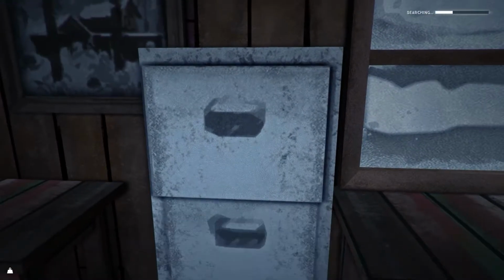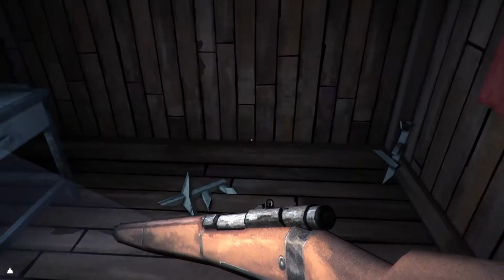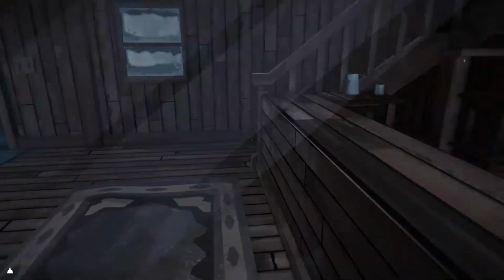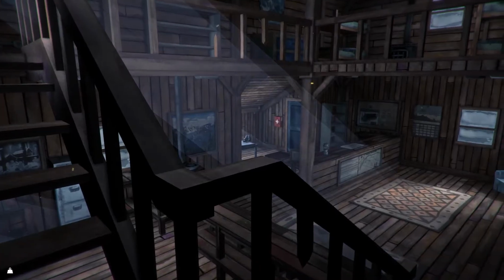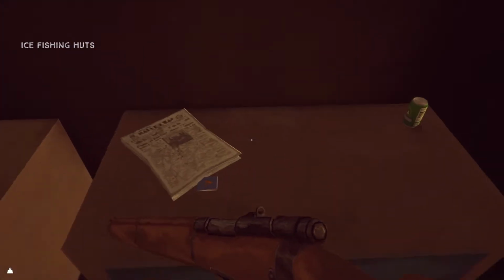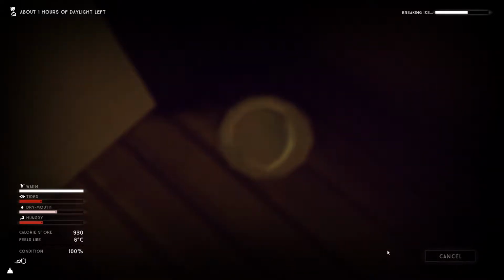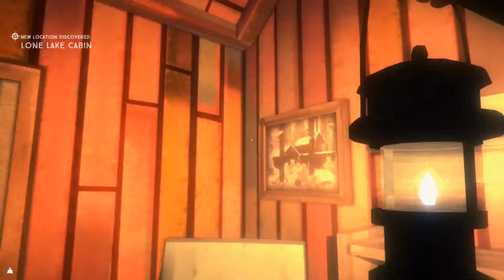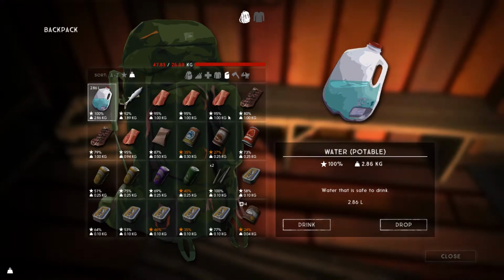The Long Dark Gameplay - Google Maps Survives Apocalypse S1E6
Today I play The Long Dark, a pretty awesome game about surviving the Canadian North after some sort of plane crash and apocalyptic event. I hope you like the video!

In this video I find the long lost Camp Office!